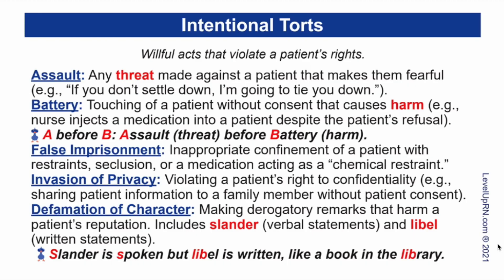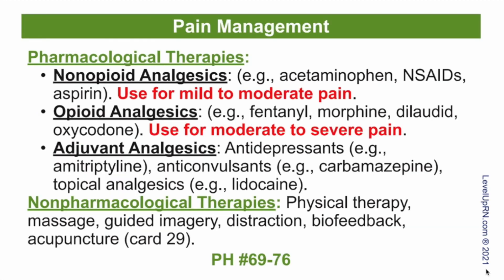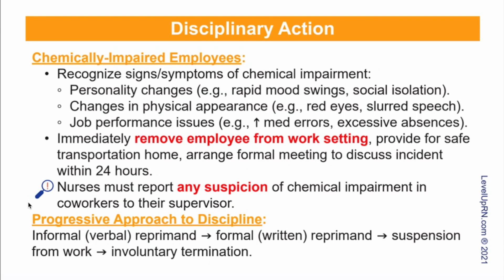Fundamentals of Nursing - Why Get Level Up RN Flashcards?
🔥Welcome! You’ve stumbled upon a video from our archives, but fear not, we’ve got something even better for you!⚡️ Head over to our new and improved version, where you’ll find the latest and most up-to-date content. We’ve fine-tuned our approach, added exciting features, and enhanced the overall experience just for you. See you there!.

Our Fundamentals of Nursing Flashcards cover Principles of Nursing, Nursing Practice and Skills, Gerontology, Nursing Leadership, and Community Health Nursing. Fundamentals of Nursing concepts are essential for ALL nursing students and nurses.

These flashcards contain essential information to help you build a strong foundation of nursing knowledge and succeed in Nursing school. This knowledge isn’t just pertinent for NEW nursing students; it’s also essential for all classes throughout nursing school and in preparation for the NCLEX.

These cards will help you master key concepts in Fundamentals of Nursing, without getting bogged down with details you don’t need. Watch as Cathy demonstrates how to use this valuable resource!

Cathy Parkes BSN, RN, CWCN, PHN covers Fundamentals of Nursing. The How The Flashcards Work video tutorial series is  intended to help RN and PN nursing students study for nursing school exams, including the ATI, HESI and NCLEX.